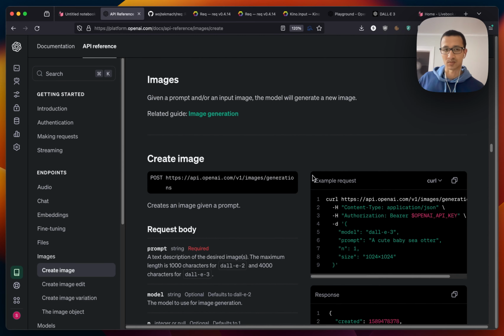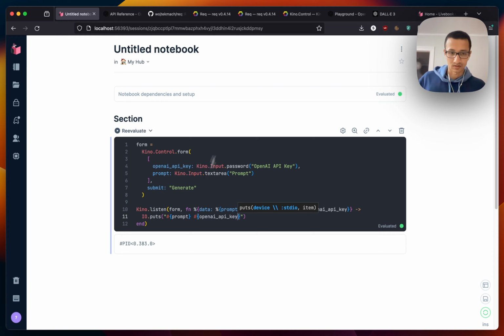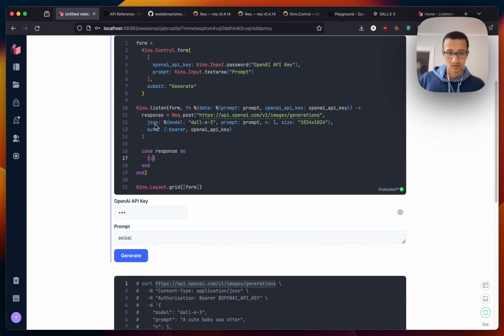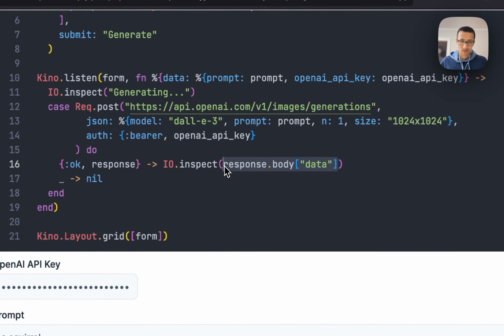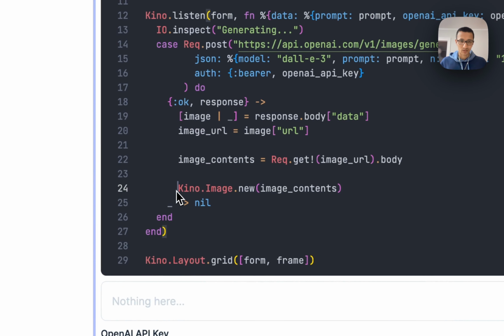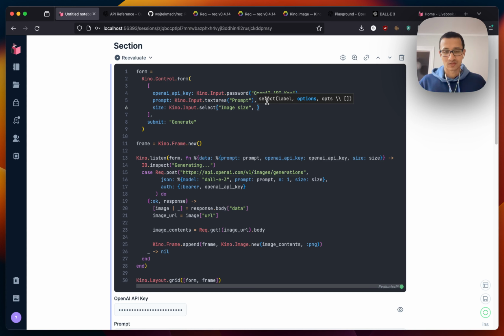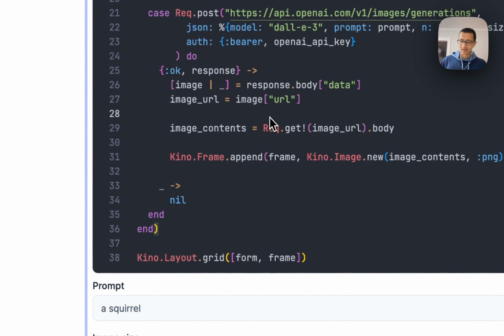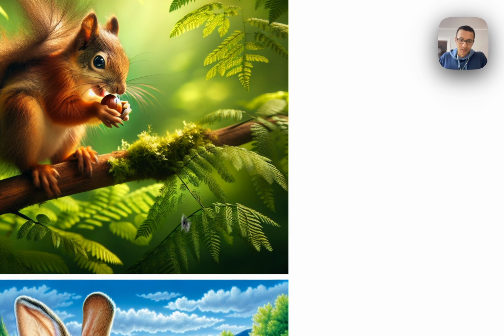Let's build a DALLE-3 UI using Elixir + Livebook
I walk through using Elixir  and @dashbitco to build a UI to try out OpenAI DALLE-3.